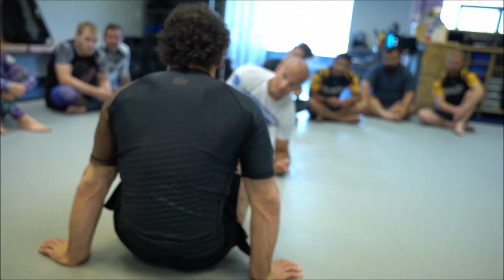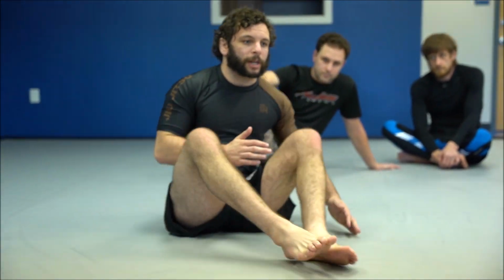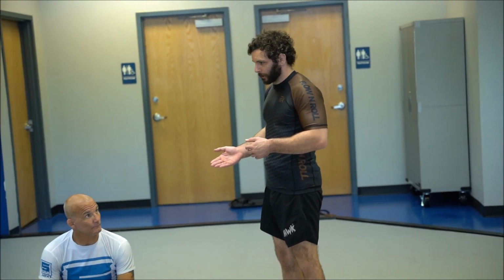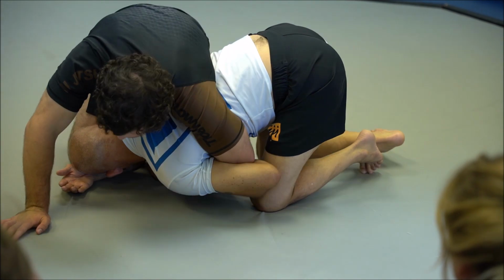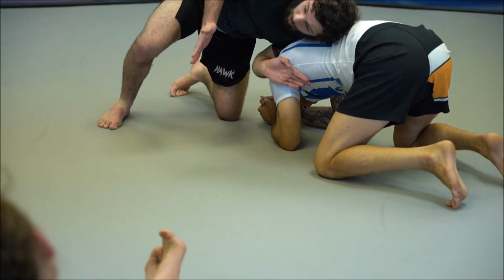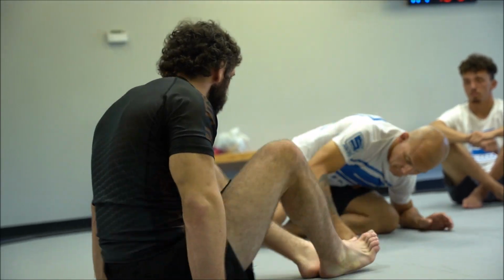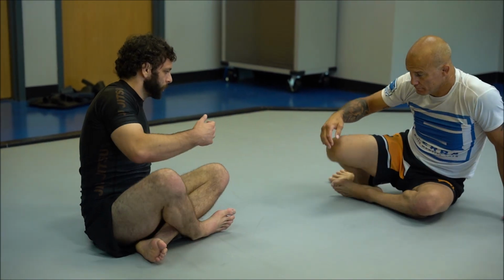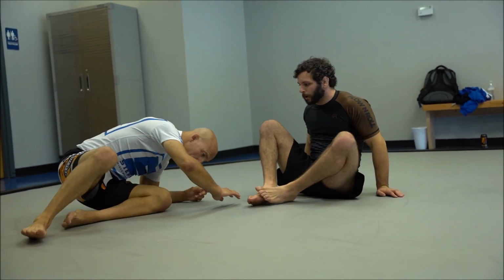Front headlock seminar at Sierra MMA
At my recent seminar at Sierra MMA in Salt Lake City, Utah we went over a variety of grappling topics including the front headlock. Some of the techniques demonstrated in that area are shown here.